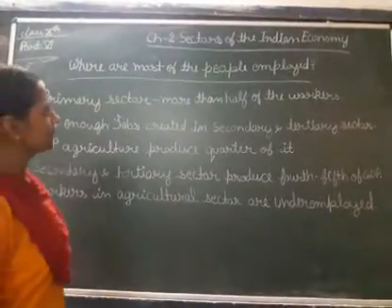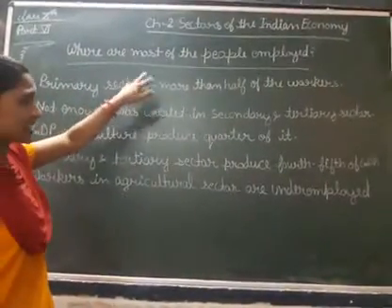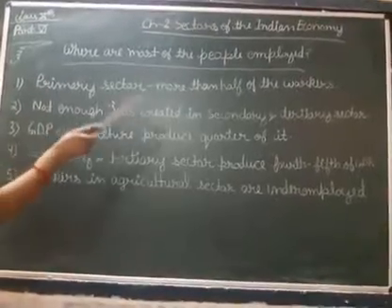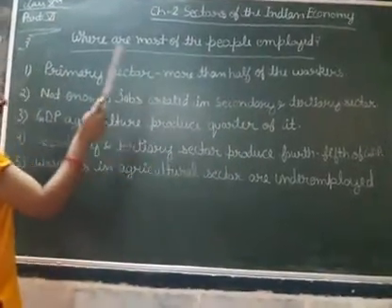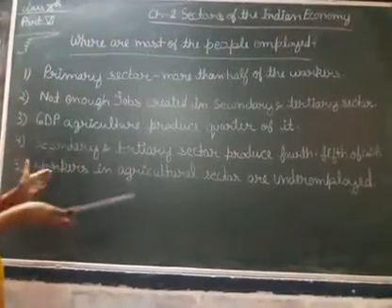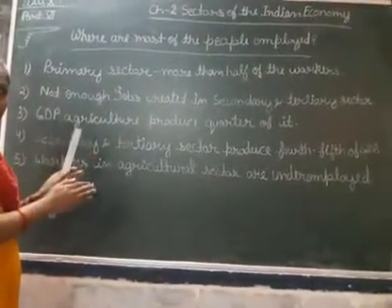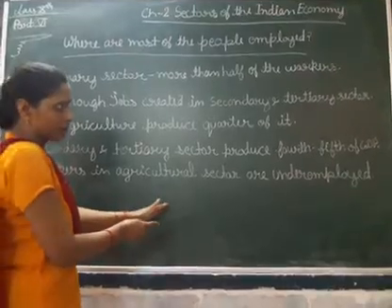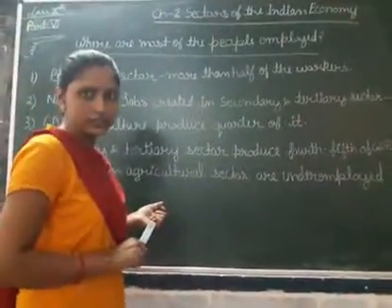Economics class X part 6 where most people employe